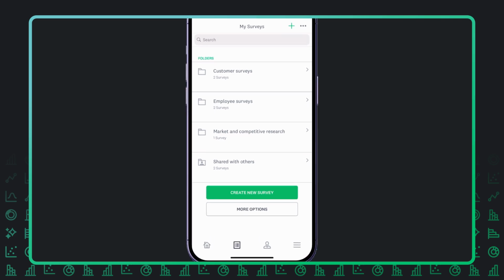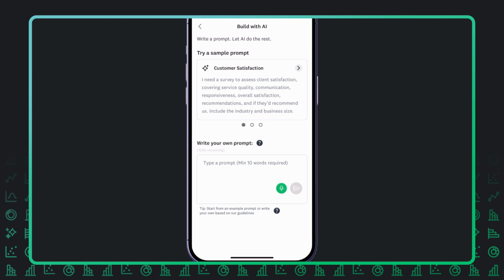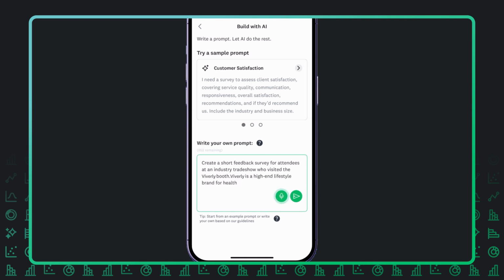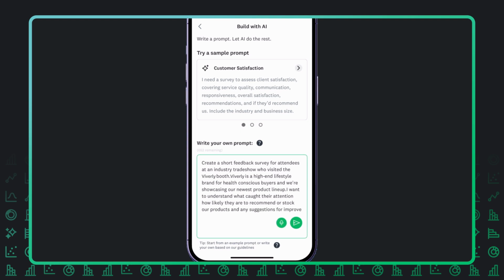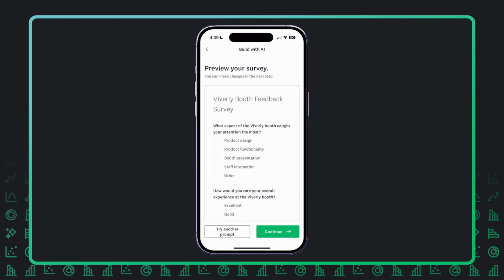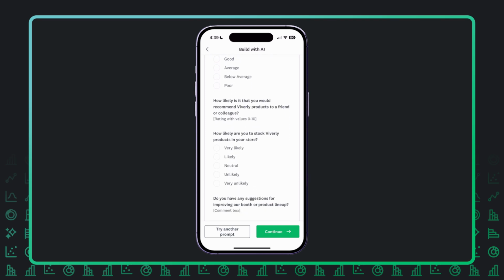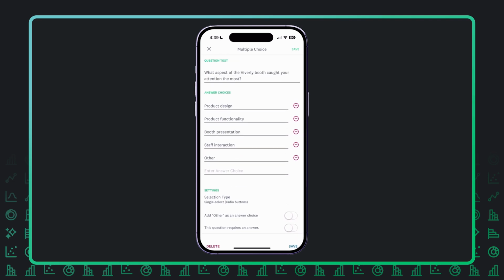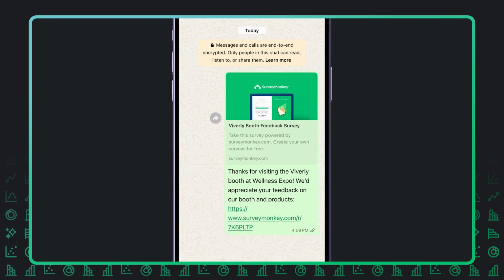How to create mobile surveys with AI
Experience the magic of creating professional surveys right from your phone with our newest mobile feature!

This quick SurveyMonkey tutorial shows how our Build with AI technology transforms those trade show lightbulb moments into actionable feedback instantly.

See how easy it is to:

✅ Create a perfect survey with just a few taps using conversational AI tools
✅ Capture valuable feedback
✅ Share instantly via WhatsApp for immediate responses
✅ Follow up with new contacts before the competition does

Download the SurveyMonkey app today and turn your questions into insights - anytime, anywhere!